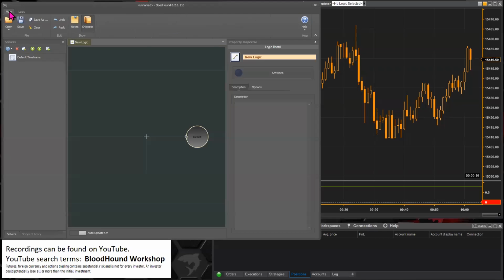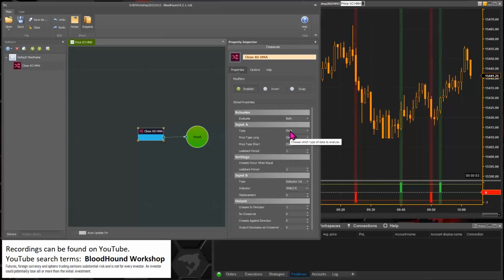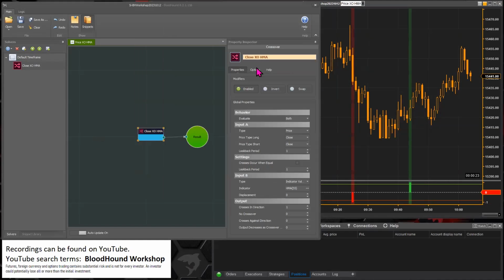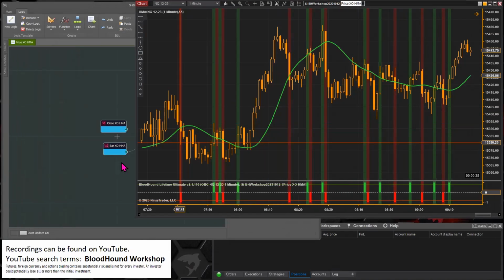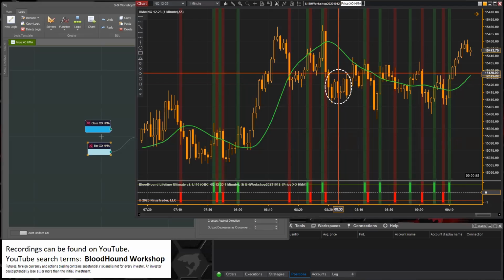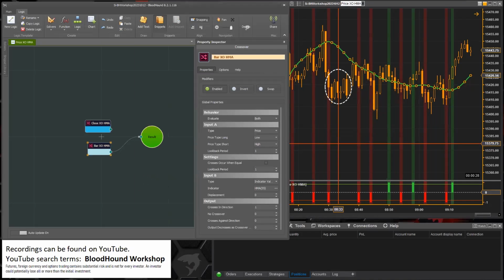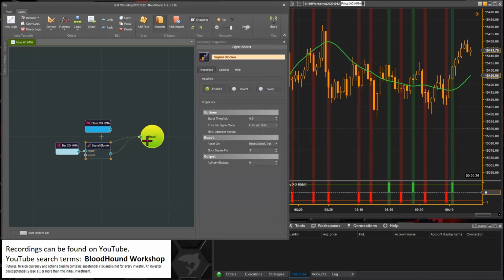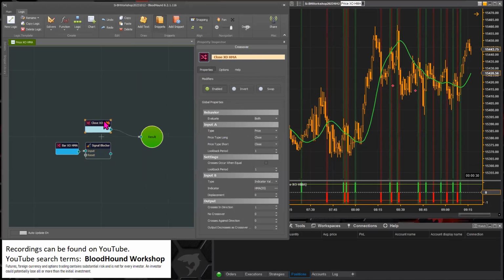BloodHound - Two Ways to Look at Price Crossing Over a Moving Average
This demonstrates two ways to identify the generic term “price crossing a moving average”.  The first example identifies when the bar close crosses the HMA 55.  The second, shows how to identify when the entire bar crosses above/below the HMA 55.